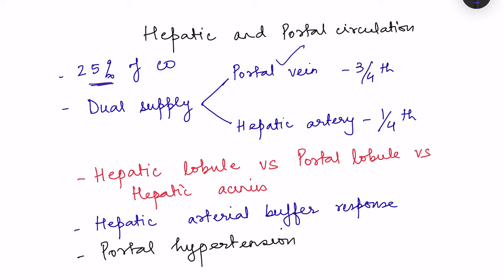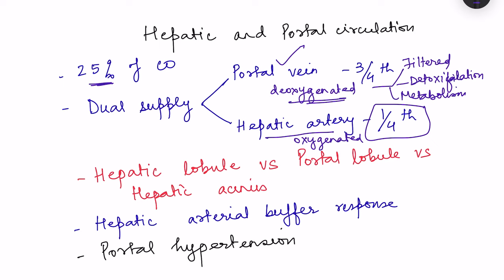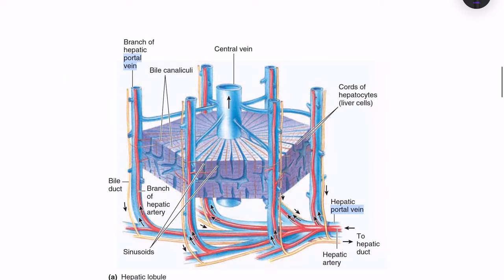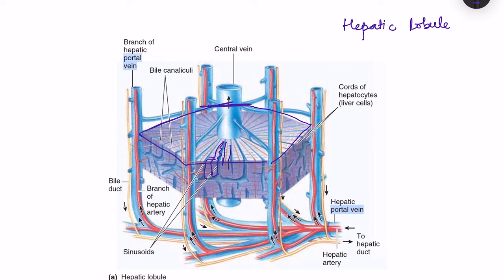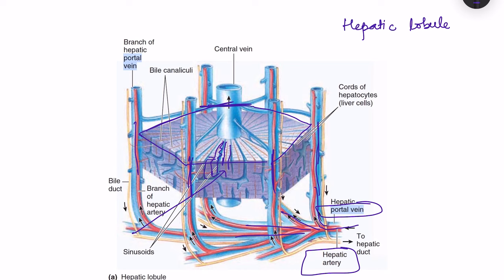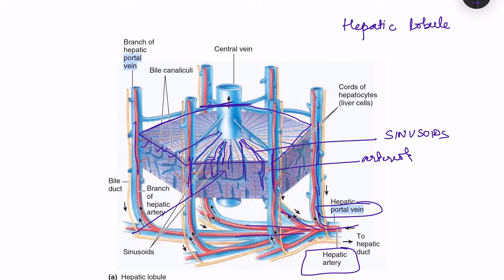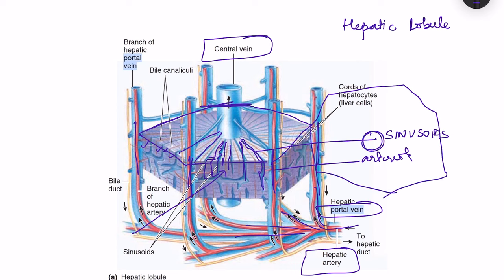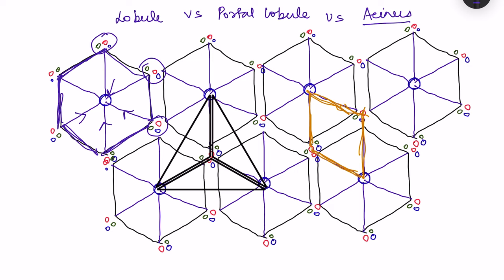Liver circulation physiology and portal hypertension | liver portal vein | Gastrointestinal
Hepatic circulation, hepatic lobule vs portal lobule vs hepatic acinus, and portal hypertension